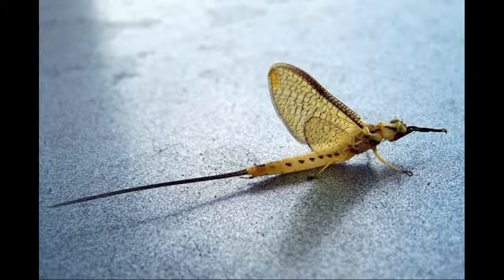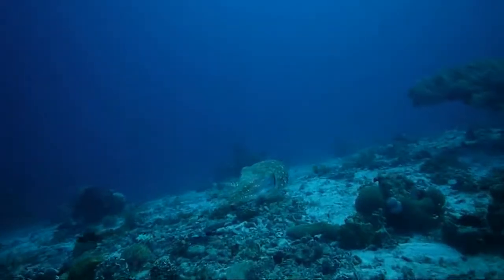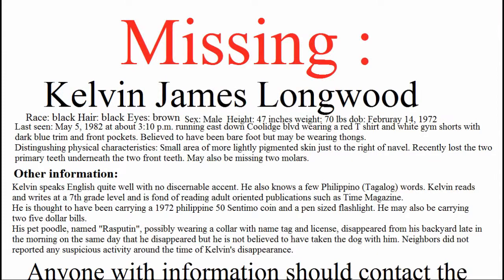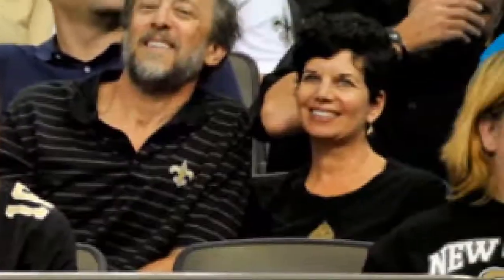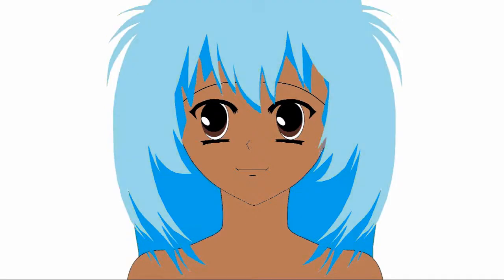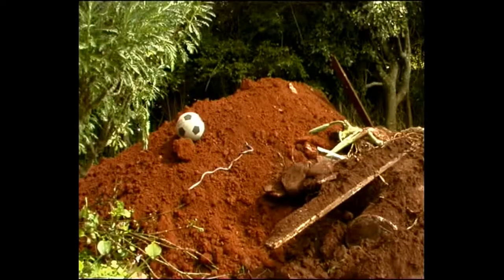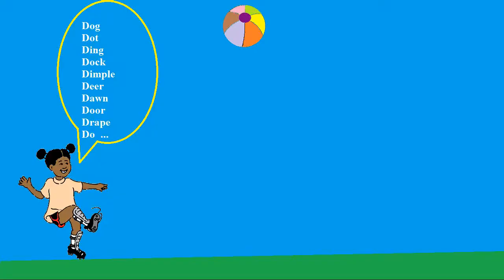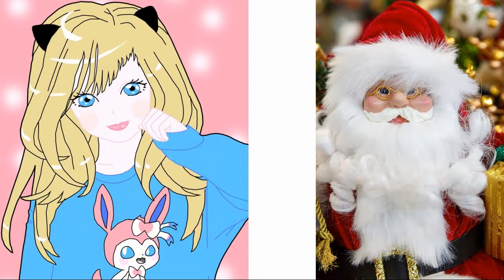Nine lies, one fact #1 Quimpledink!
9 lies and 1 fact.  Can you solve the puzzle and separate fact from fiction?
Be advised that some of these lies are real whoppers, and in this case the truth is a bit of a whopper as well! Remember that truth can be stranger than fiction and a good lie comes wrapped in a cloak of facts.

I am calling this one #1 because I am already working on #2. Spread the word so others can enjoy it too.

If you have given up, or are just too lazy to figure it out, here is the answer

0:05  #1 Carolina Monster Mayfly
1:13  #2 Literate cuttlefish?
2:35  #3 The strange case of Kelvin Longwood
6:07  #4 PGHA
7:16  #5 The Dengla tribe
8:12  #6 Giant African Earthworm
9:40  #7 Bat on the moon
10:31 #8 Quimpledink
11:36 #9 Rastukian Tonguetwister
13:02 #10 Yellow Sky